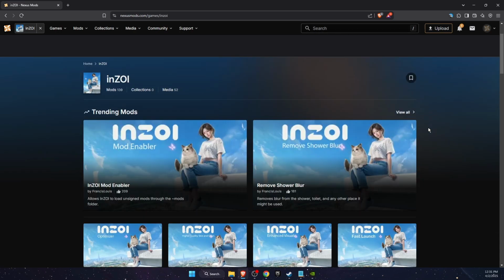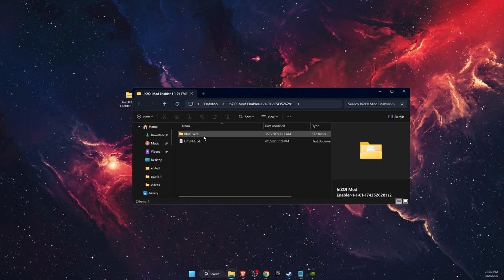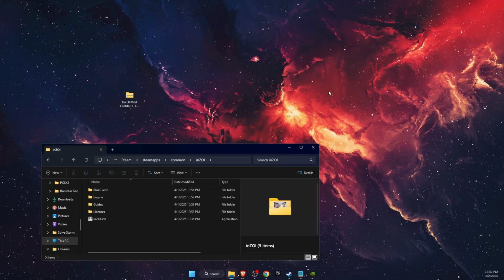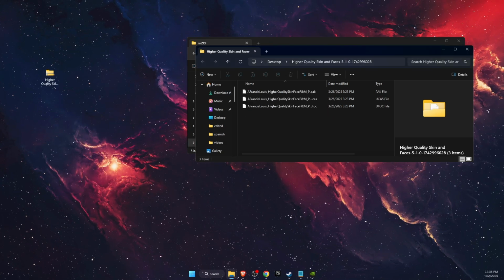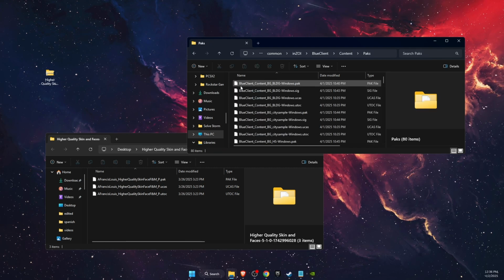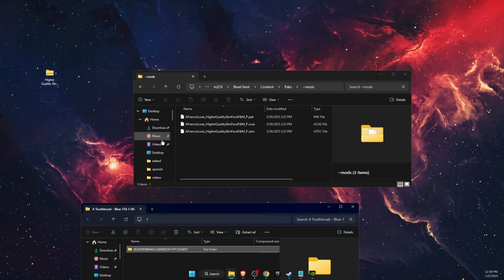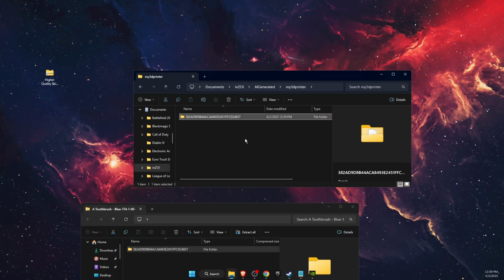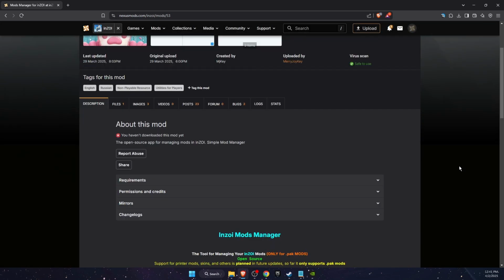How To Install Mods on InZOI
In this video I show you How To Install Mods on InZOI!